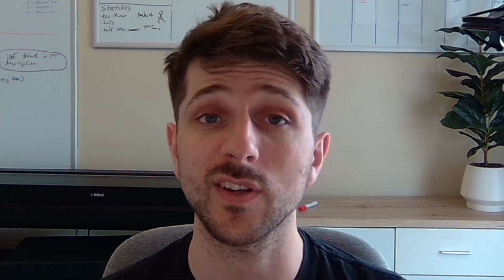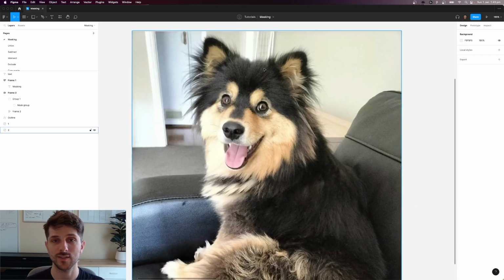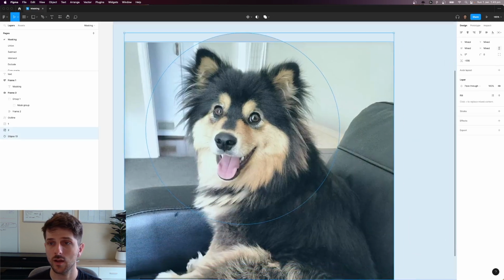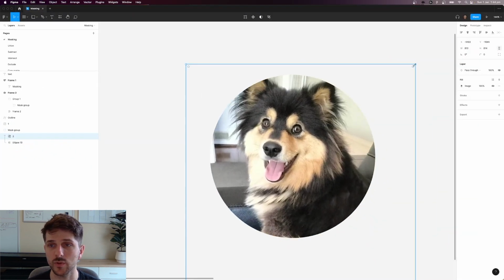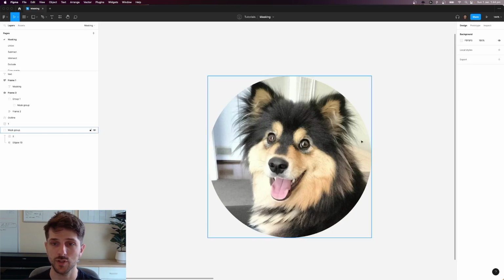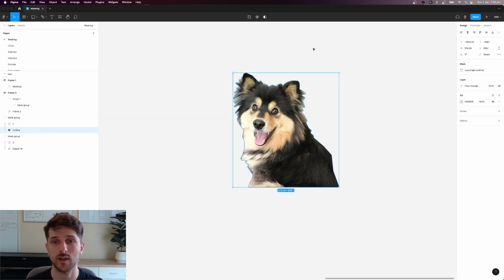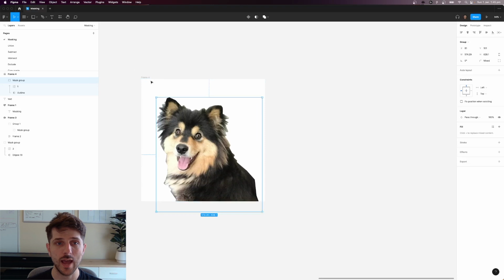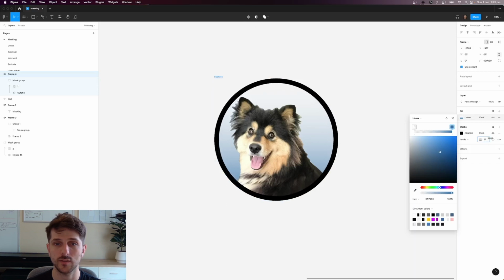Masking made easy - Figma Quick Tutorial | UI Design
This video focusses on how to use the masking tool inside Figma when doing UI design. Masking is a very effective tool that allows you to do simple masks inside Figma without having to open other applications.

I have also introduced a guest (my dog Buffy), who graciously offered to help model for this video!

00:00 Intro
00:18 Basic mask
01:47 Custom shape mask